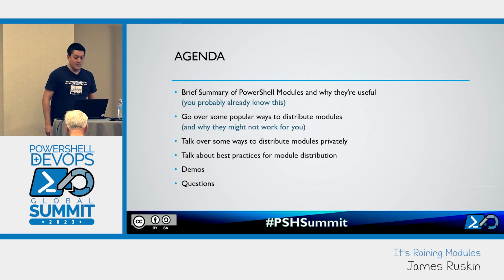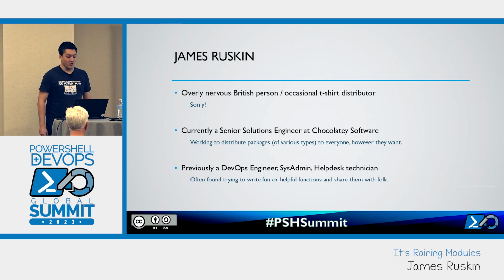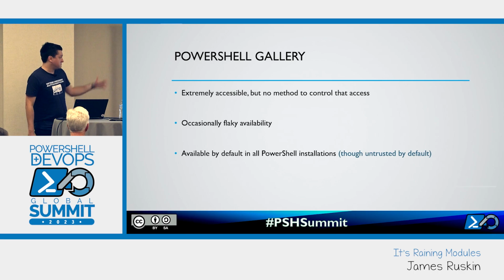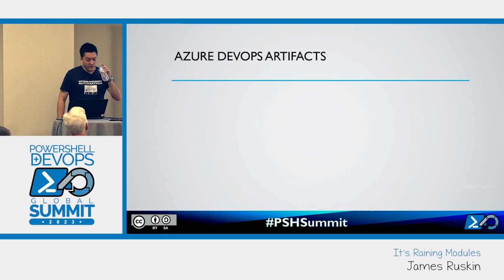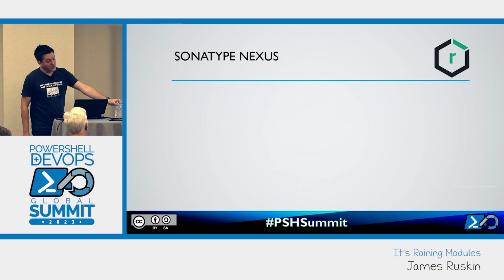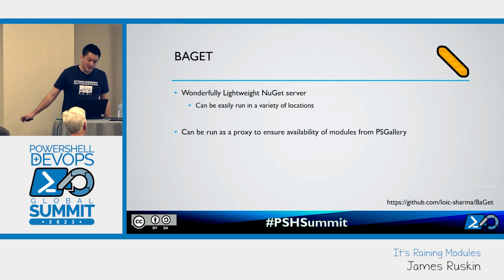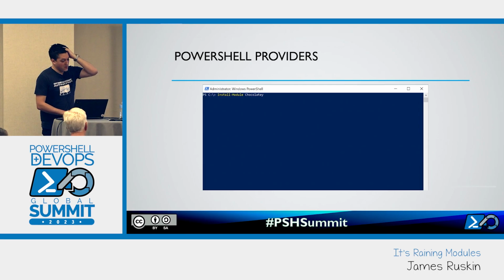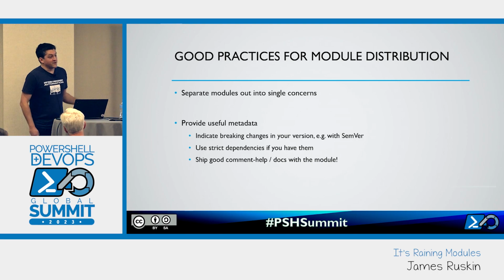PowerShell Summit 2023: It's Raining Modules by James Ruskin